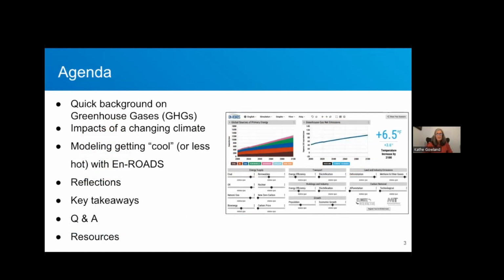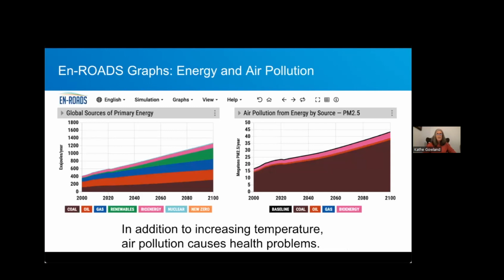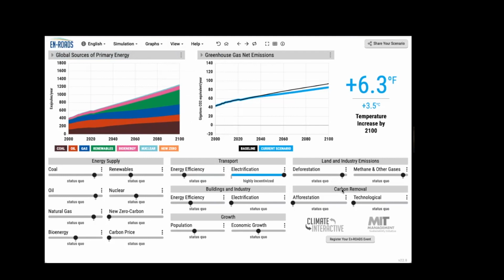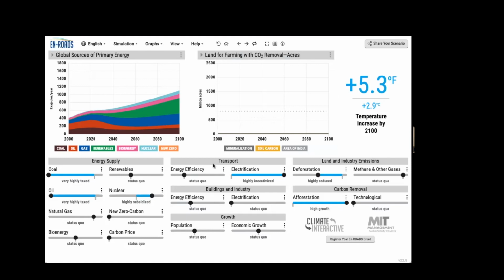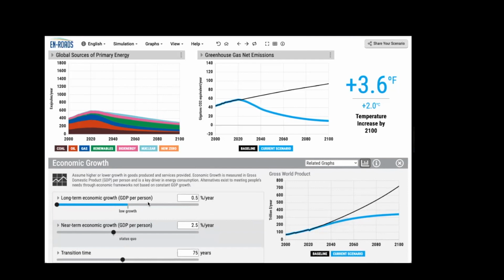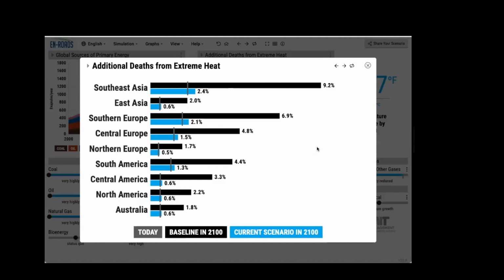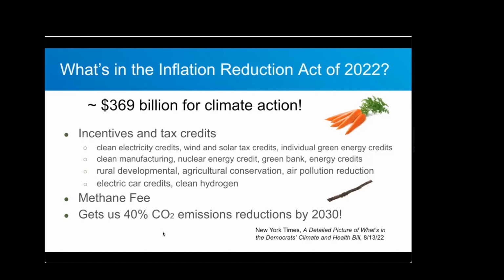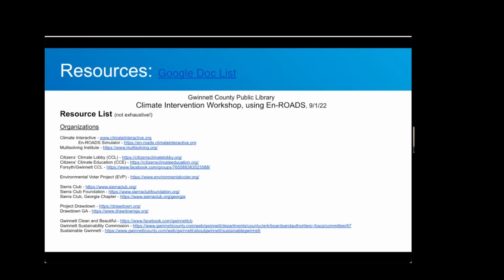Climate Intervention Workshop with En-ROADS Simulator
Join Gwinnett County Public Library and Climate Ambassadors from Climate Interactive to learn about MIT's En-ROADS climate action simulator and explore solutions with this dynamic tool.